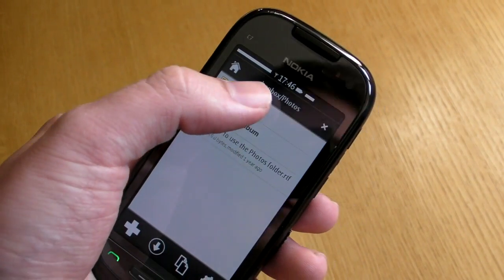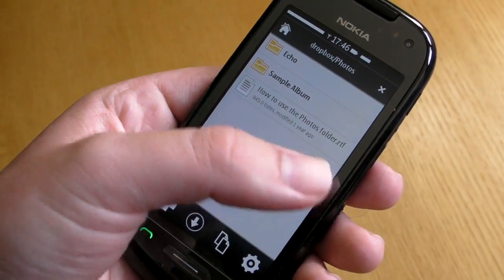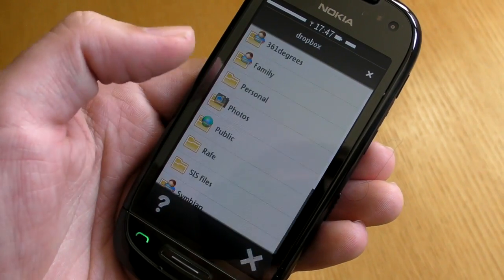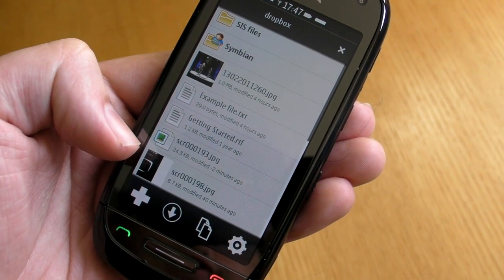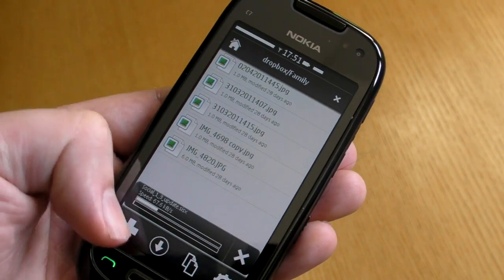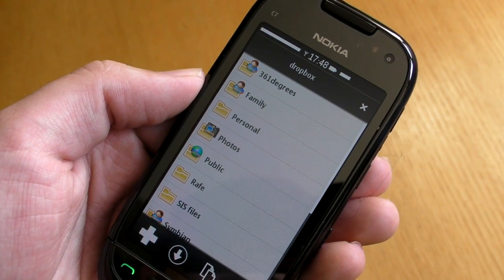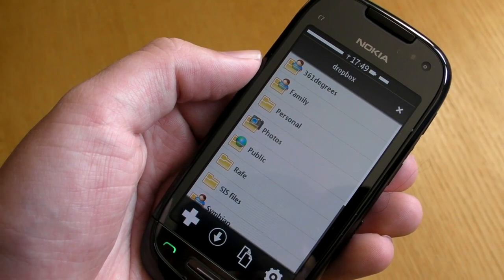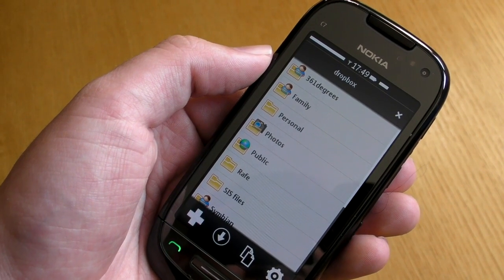Quick look app review: cuteBox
Here's a  review of the cuteBox app for Nokia smartphones (Symbian^3: N8, C7, C6-01, E7, X7, E6). It is a third party Dropbox client. Dropbox is a cloud based file storage service. It allows you to sync and upload files and folders between multiple computers. The mobile client gives full read and write access to Dropbox.